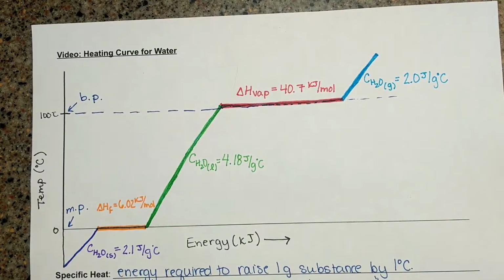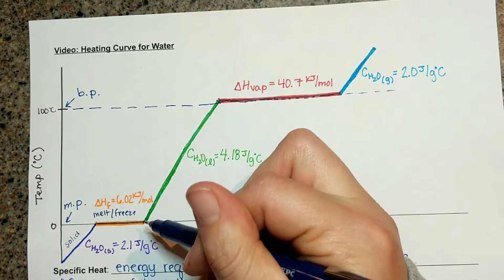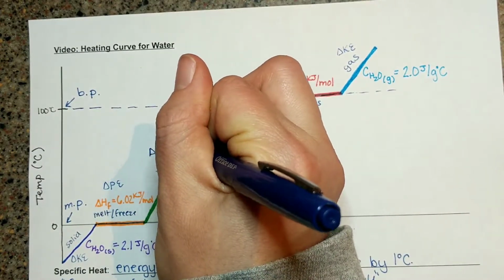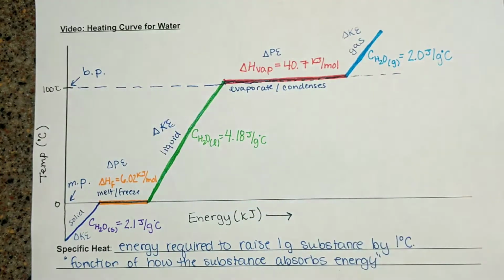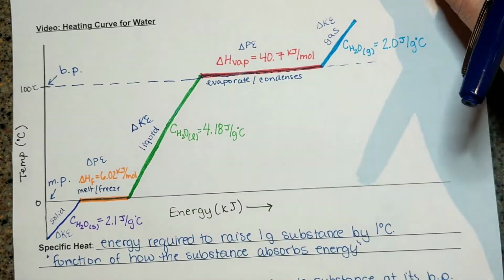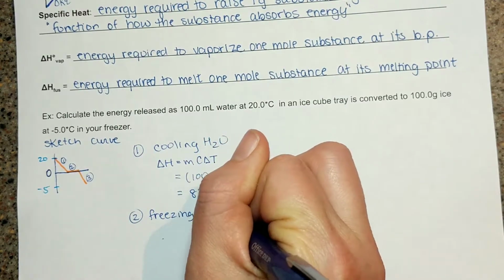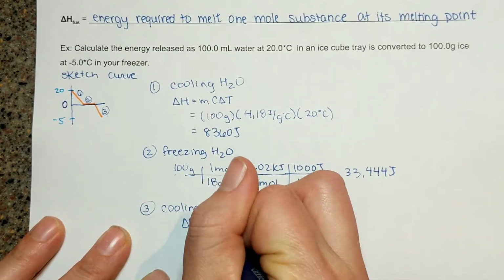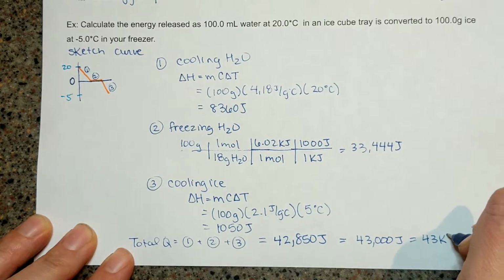Heating Curve of Water AP chem